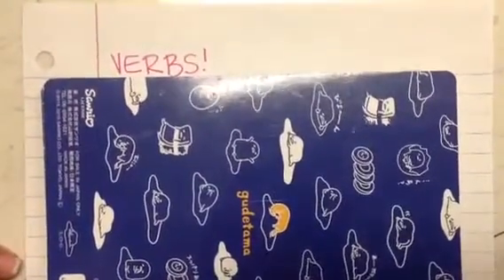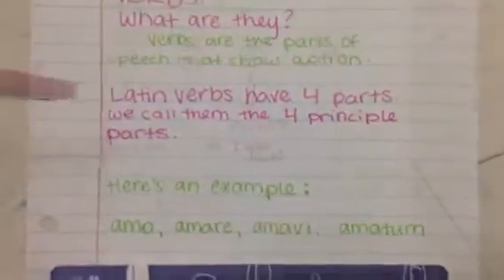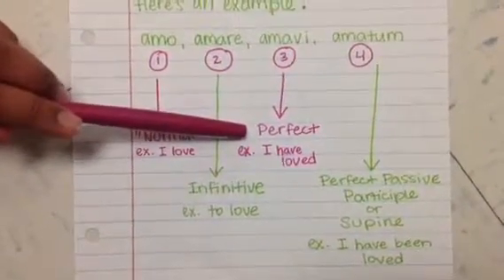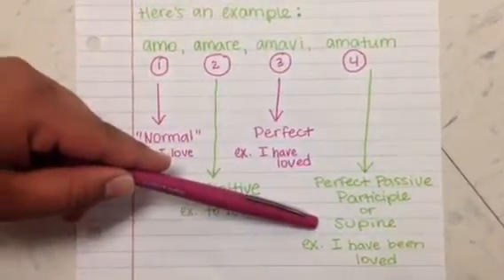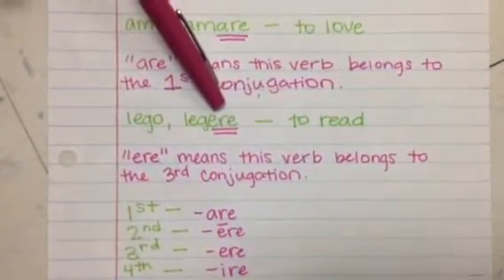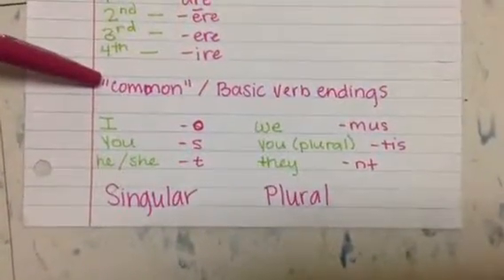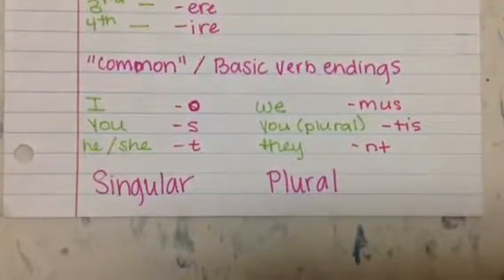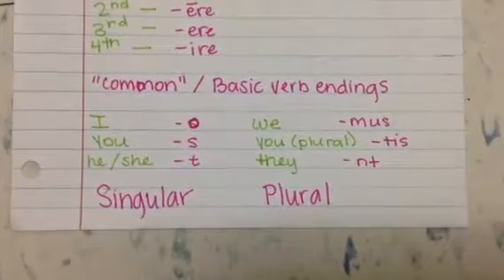Indicative Verb Intro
Katie, Katrina, Bryson, Kandace